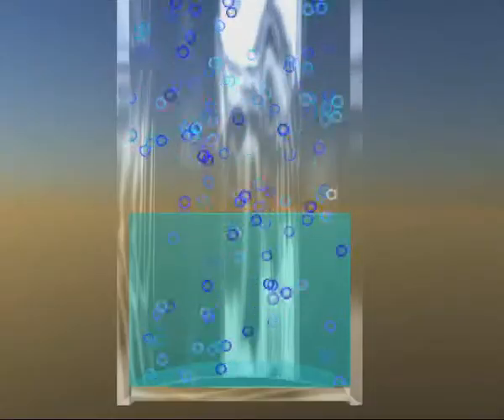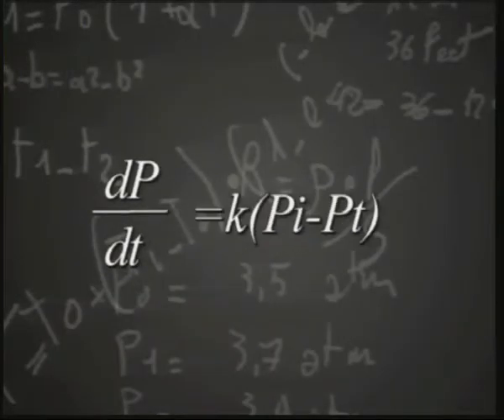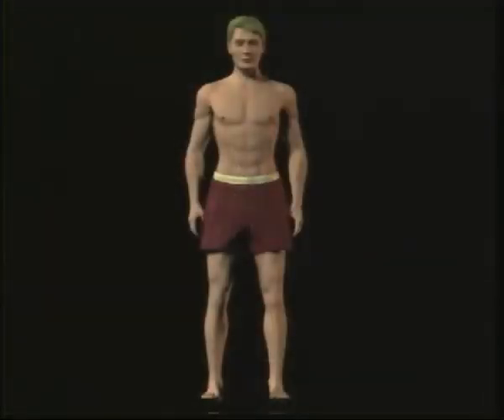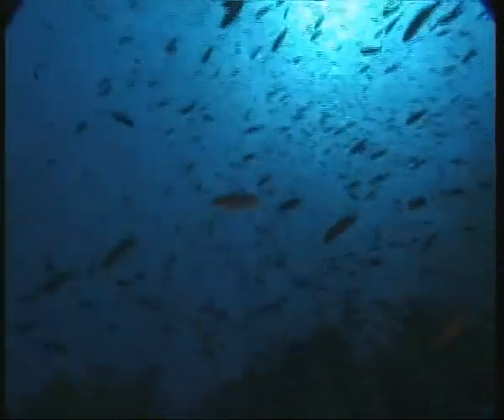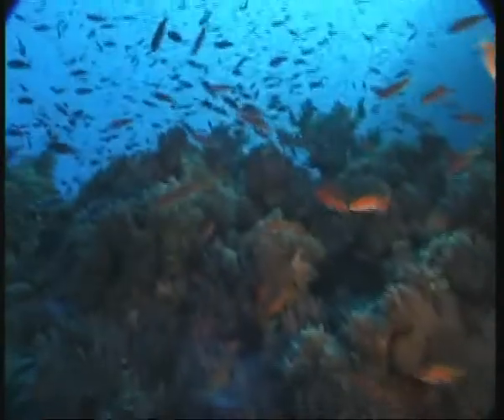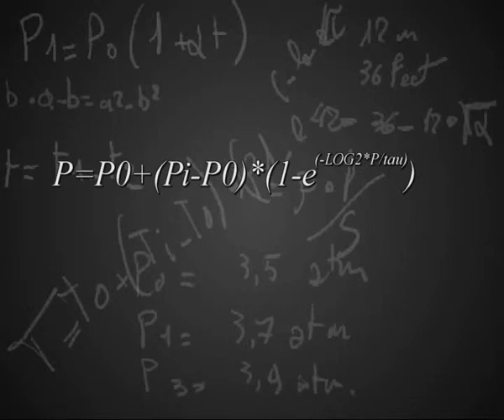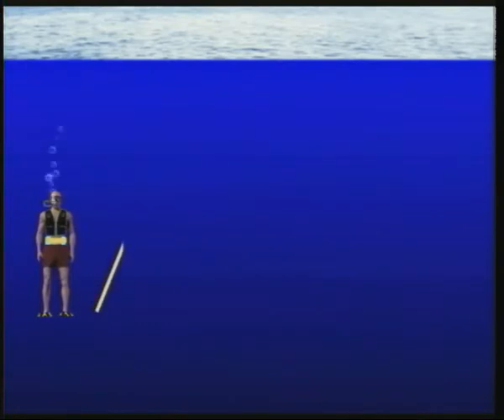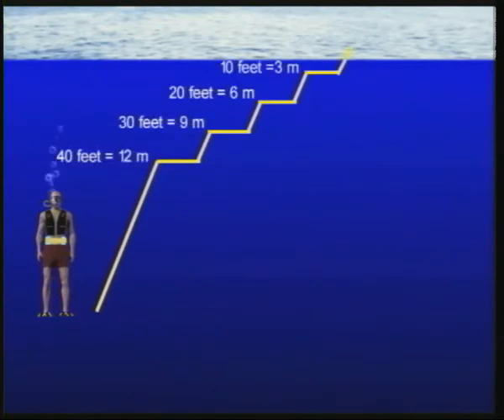Curso 2 estrellas 2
2 estrellas